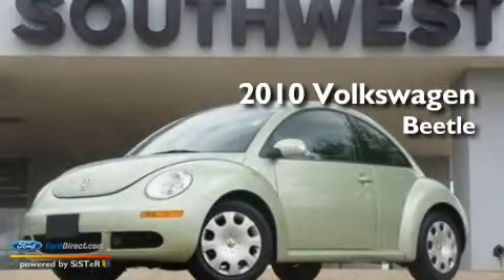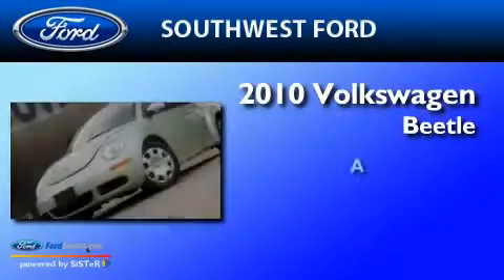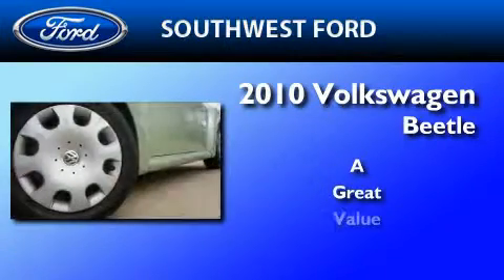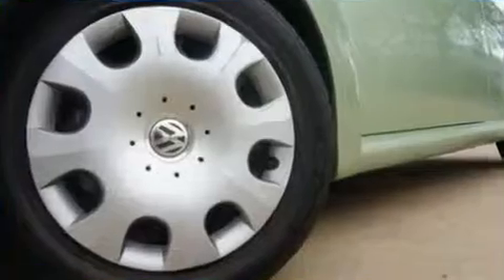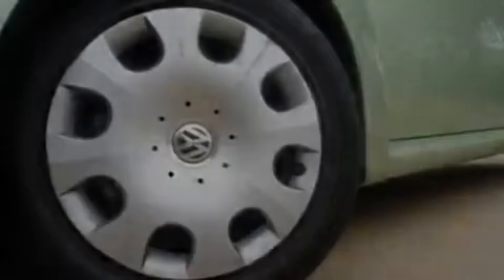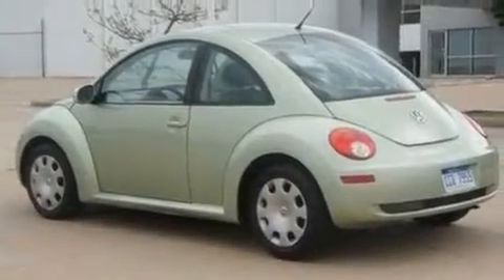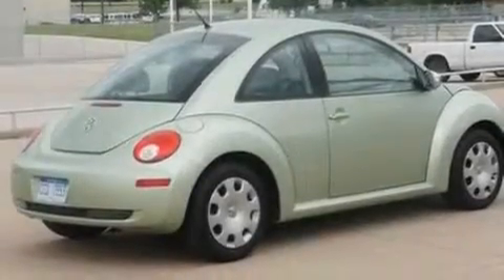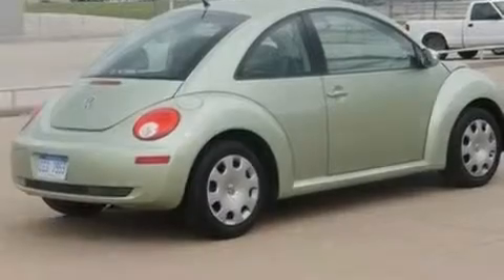2010 VOLKSWAGEN BEETLE Abilene TX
Year : 2010

 Make : VOLKSWAGEN

 Model : BEETLE

 Miles : 37,556

 SouthWest Ford

 800-NEW-FORD

 3000 Ft Worth Hwy

 2010 VOLKSWAGEN BEETLE Weatherford  TX